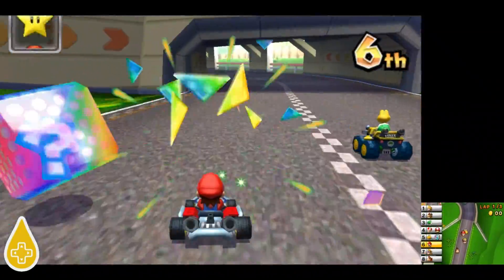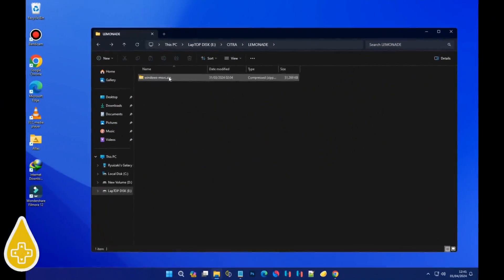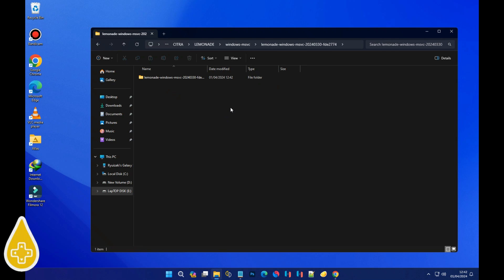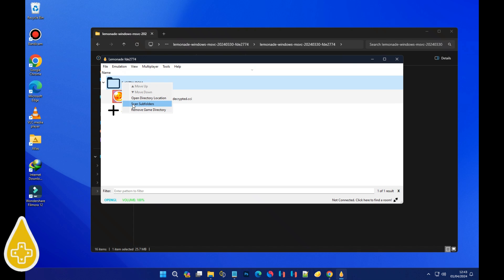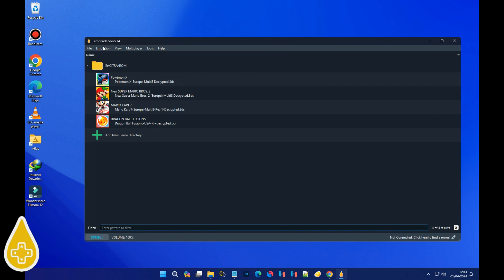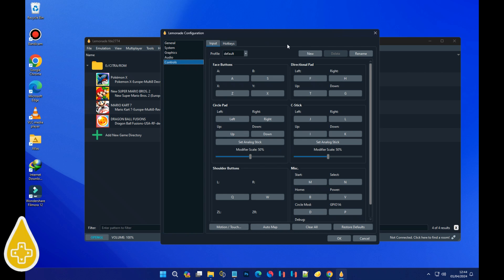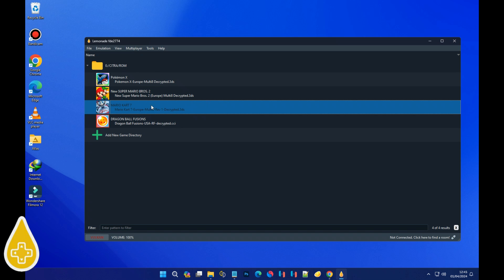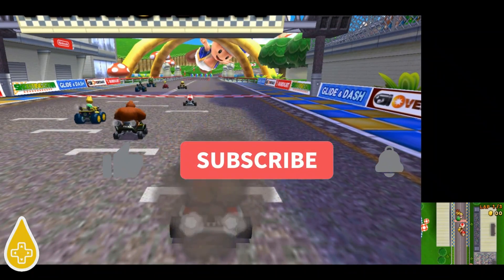Lemonade 3DS Emulator For PC (NEW!): Full Setup Guide & How To Download (Better Than Citra?)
Join WhatsApp channel to download

3ds emulator better than citra,
3ds emulator not citra,
3d - 4k citra nintendo 3ds emulator video,
nintendo 3ds vs emulator,
nintendo 3ds vs citra emulator,
nintendo 3ds emulator windows,
how to download citra 3ds emulator for windows 32 bit,
nintendo 3ds wii emulator,
nintendo 3ds xl emulator,
nintendo 3ds xl emulator for android,
cats dogs pets at play citra 3ds emulator xforce gaming,
naruto powerful shippuden citra 3ds emulator android xforce gaming,
citra pokemon x 60fps,
citra pokemon x settings,
download pokemon x for citra 3ds emulator,
citra pokemon x download,
how to download citra 3ds emulator,
citra emulator install guide,